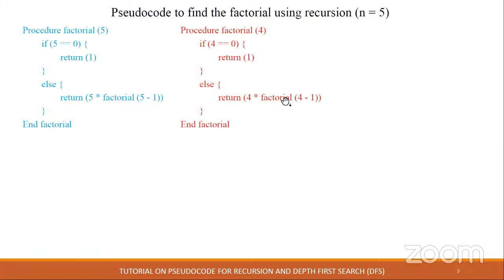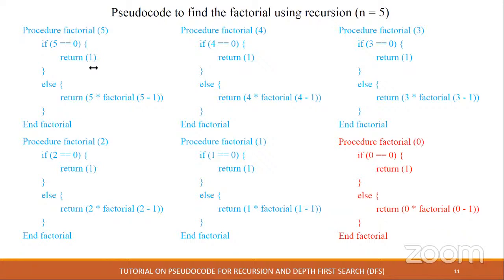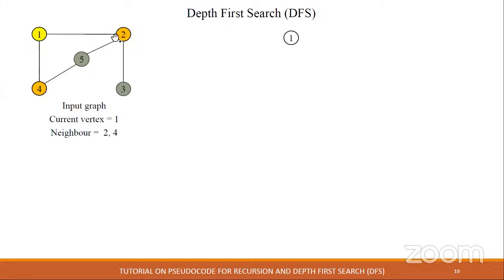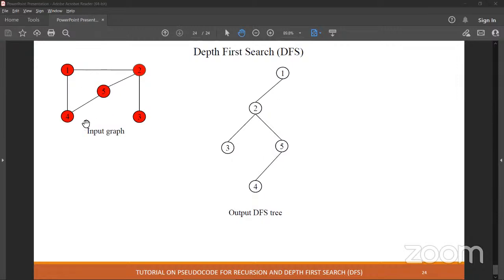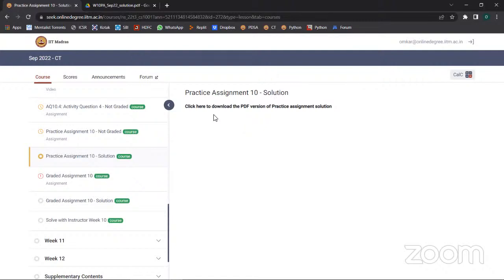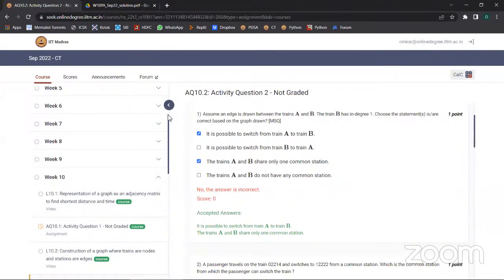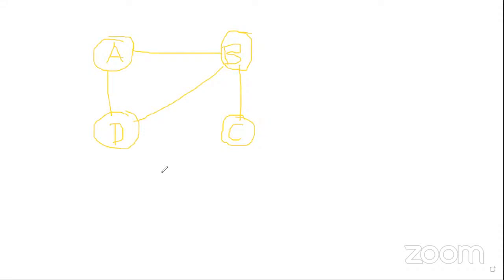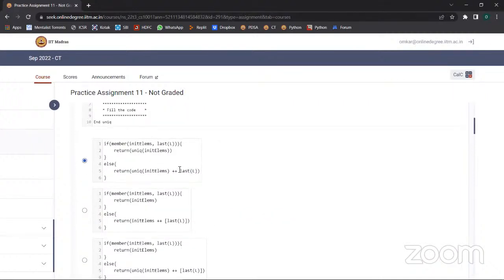Revision Session Week 11 (CT)